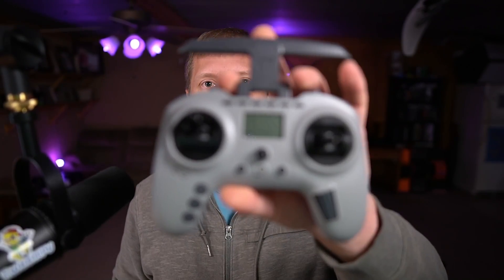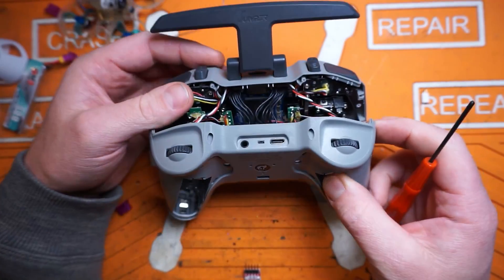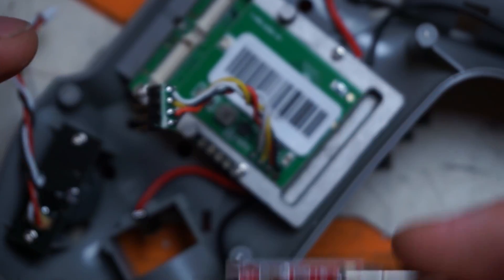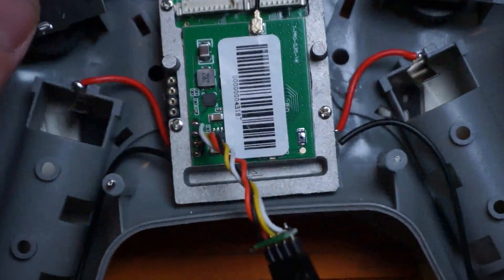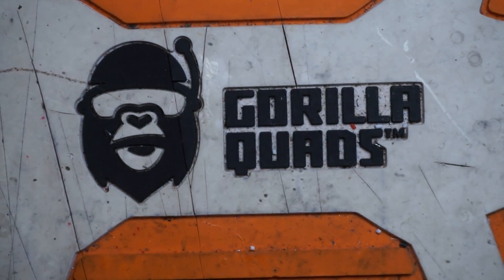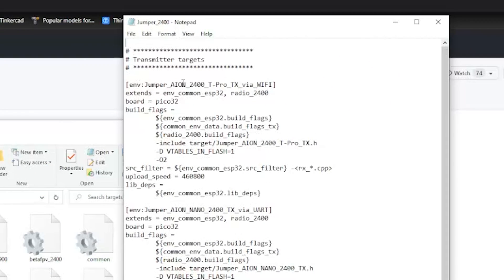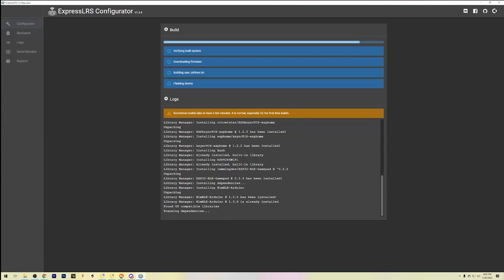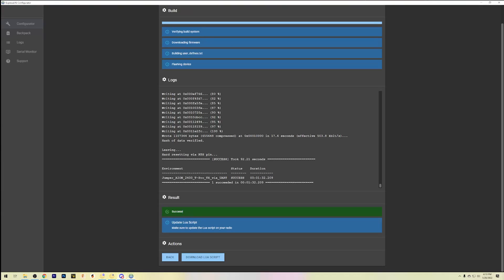Jumper T-pro Internal ExpressLRS recovery. When a flash goes bad t-pro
3/8/22*** You no longer need to edit the targets file to add UART flashing. You DO still have to still use the "local" option to flash your radio

2/4/22*** The expressLRS developers have added very specific instructions on how to update the internal ELRS module on these radios.
Using a FTDI is a 100% reliable way to flash this radio.

My jumper T-pro had a failed flash the first time i went to update the ELRS module. This was completely my fault. PC crash during the update. After that the LUA would no longer read the internal ELRS module. Turns out that this radio was designed with no way to flash the internal module any way except for over WIFI.
There is a way to recover from a bad/wrong flash but it will require taking the radio apart. Connecting a FTDI adapter and even editing some of the ExpressLRS code to get it done.

► Amazon FTDI adapter
► Amazon, Best Hex Diver